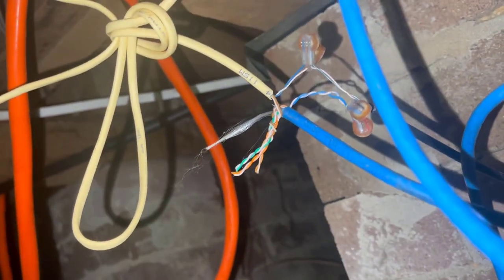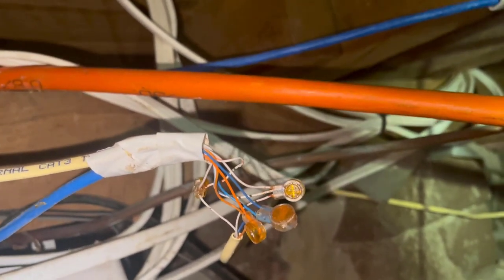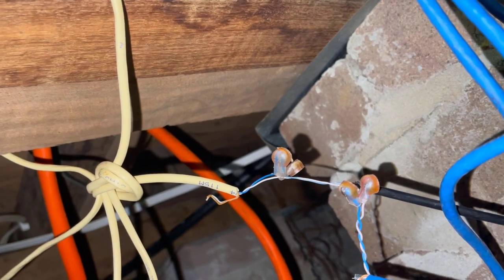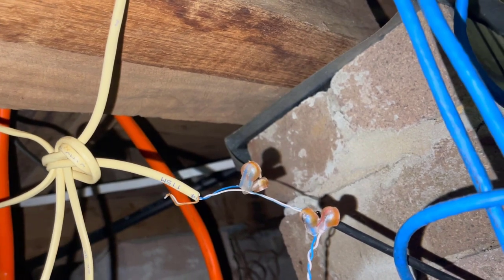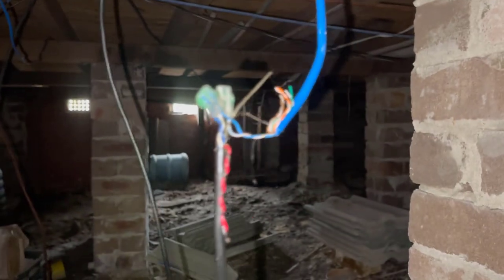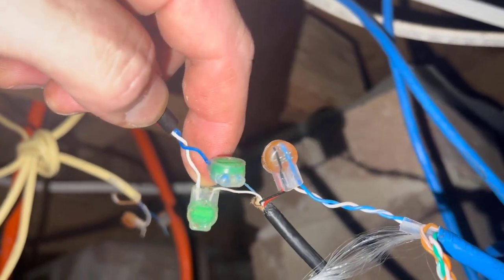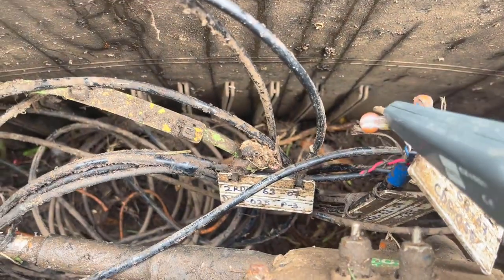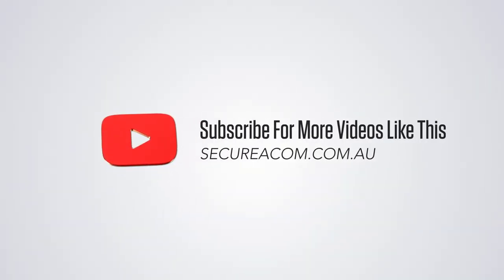NBN FTTC Bridge Tap Causing Dropouts | Also NBN Lead In Cable Issue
In today's video, I take you behind the scenes of a fault-finding job in Rydalmere, involving a customer with NBN fiber to the node. The customer has been experiencing internet issues and an NBN contractor had previously identified a bridge tap issue. However, I had a feeling that this problem was more related to a leading cable issue.

Upon inspection under the house, I found various cabling including blue white pairs and a yellow cable, where my tone was coming from the socket. The second pair was not connected to anything, and I began tracing the wiring to see where it led.

During the exploration, I found the first bridge tap in the yellow cable and identified the connections to various cables, including one going to a granny flat. The investigation revealed some questionable work by an unknown MBN tech, which required me to pull in a piece of two-pair jaw-filled cable to fix the bridge taps.

I took the time to document and explain the wiring, especially the cheap two-pair cable used, and I replaced the socket with a brand new Clipsal socket. The video concludes with a detailed demonstration of the testing process, leading to a successful resolution of the problem.

Watch to see how we expertly navigate the complexities of data cabling, isolating the issues, and executing a top-notch repair.

SECURE A COM  to the Rescue

Hey, guys, it's Jason here from Secure A Com. If you're in need of internet help, whether it's fixing a fault or installing new cabling and sockets, we provide a range of services to help you out.